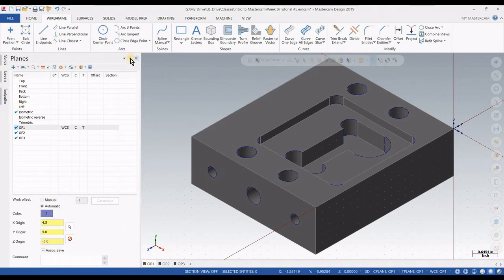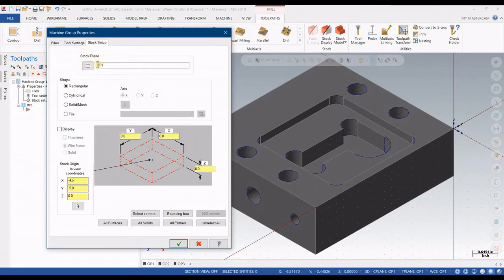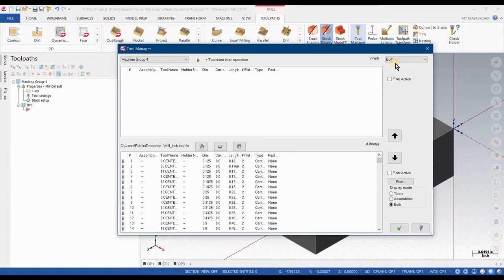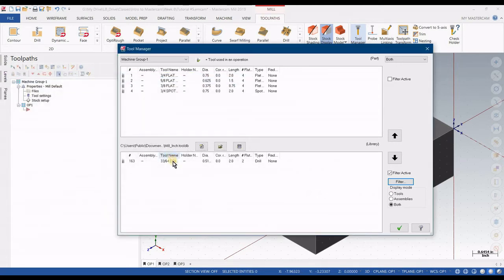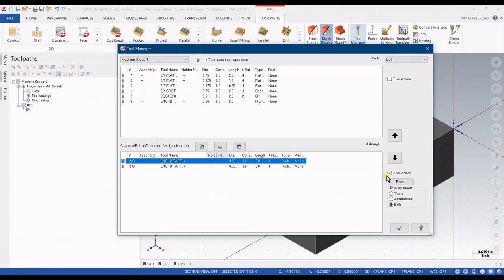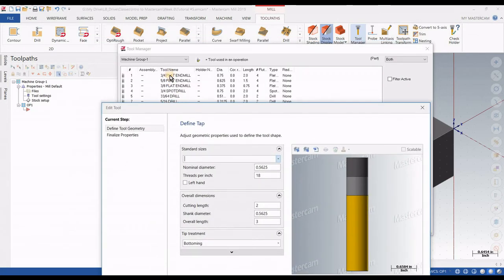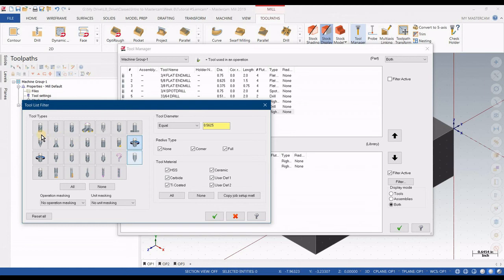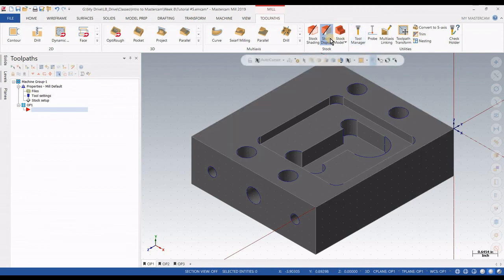Machine Group and Tool Manager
Adding the Machine Group, Tool and Stock Settings and Creating a Tool list for the project with the Tool Manager